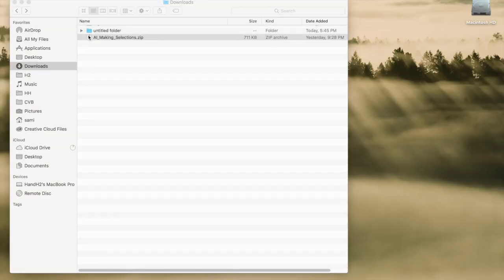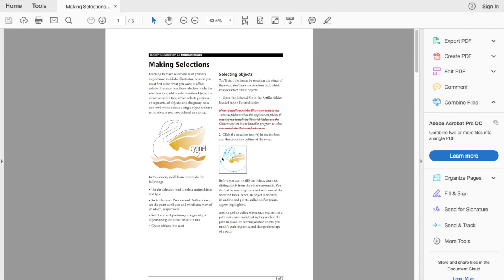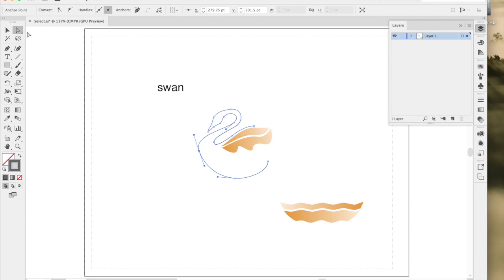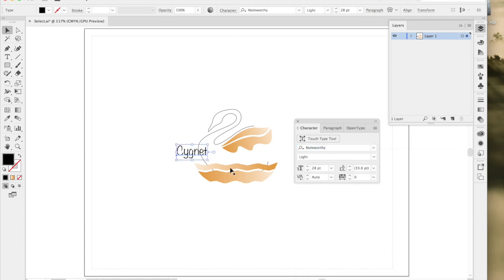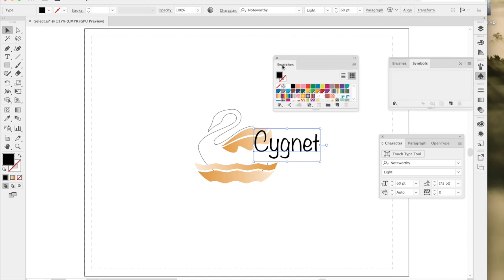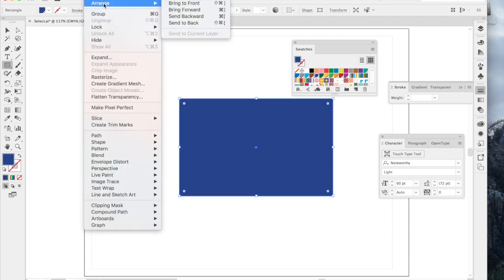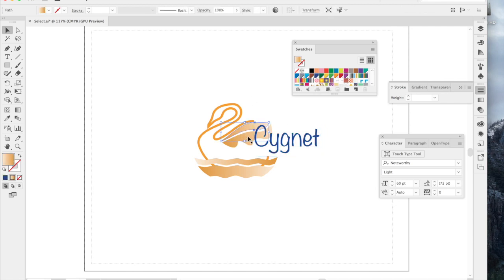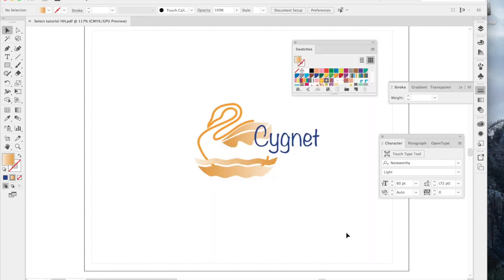ESM253 Making Selections Tutorial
To accompany the tutorial for making selections in Adobe Illustrator